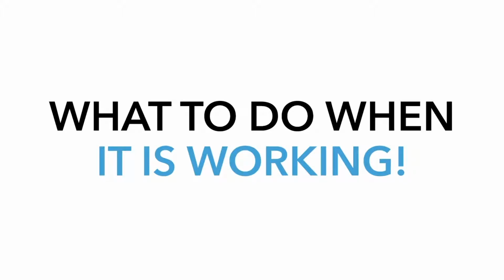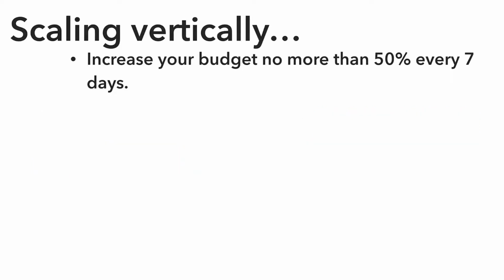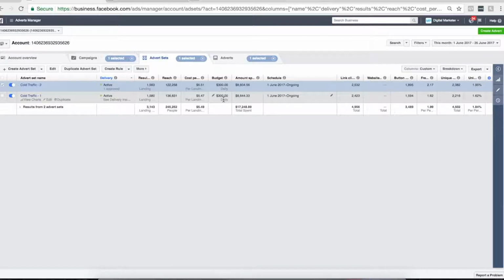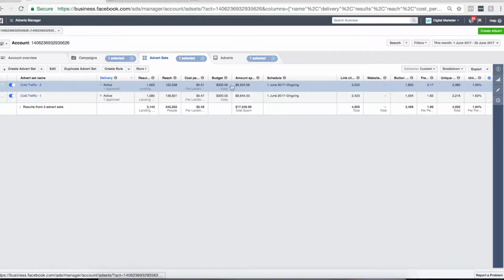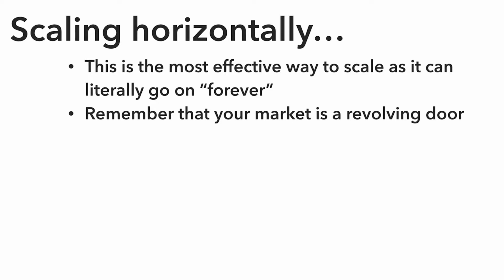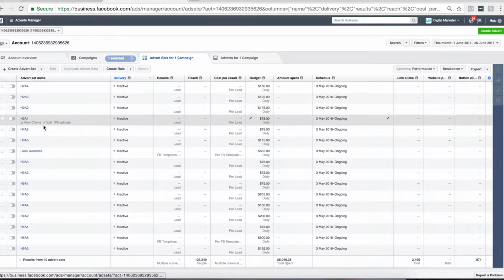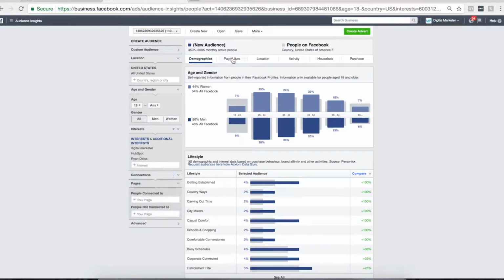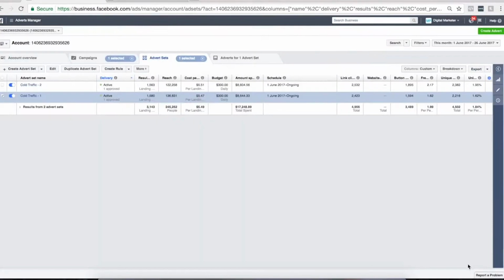05 Scaling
05 Scaling